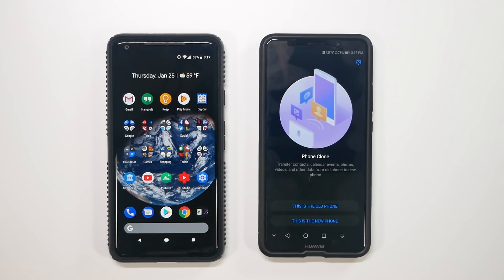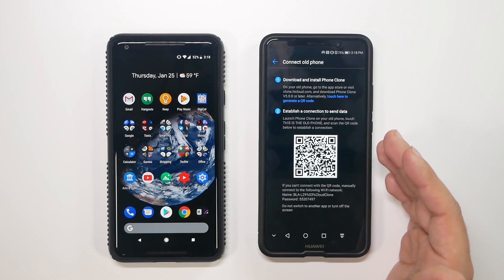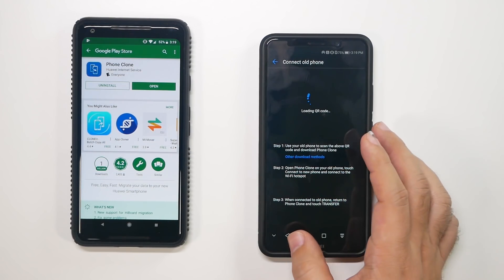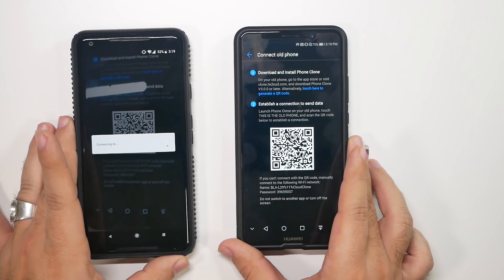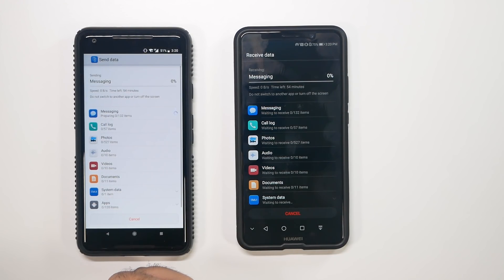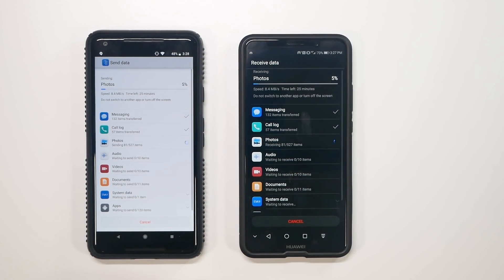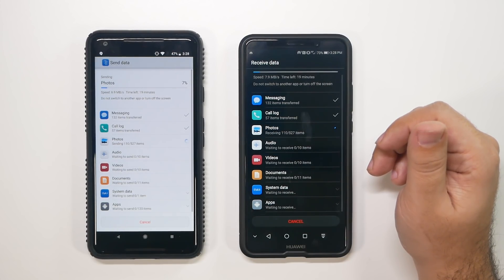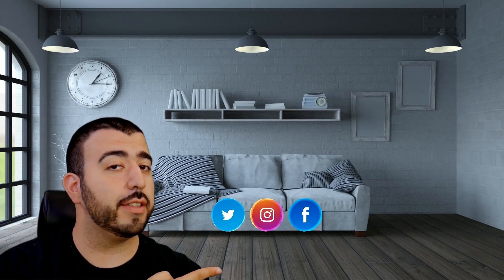Android to Huawei Mate 10 Pro How to Transfer Your Messages, Photos, Music & More - YouTube Tech Guy